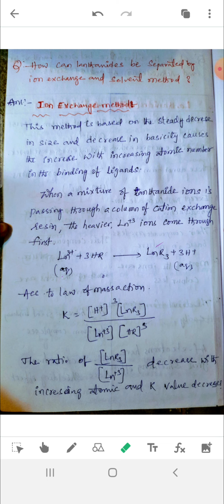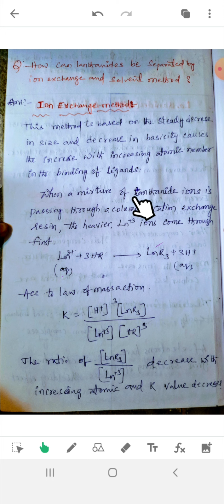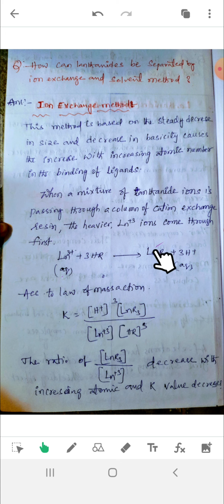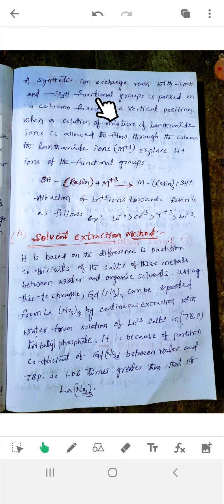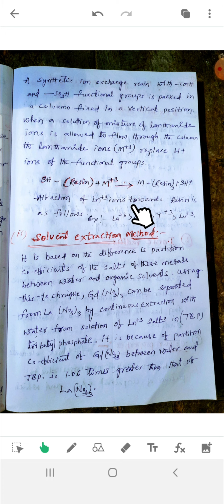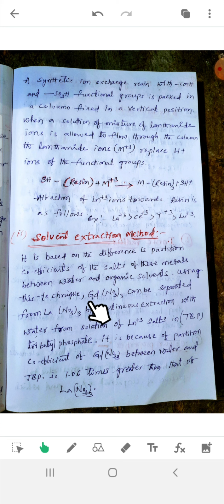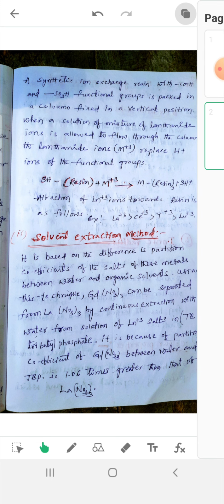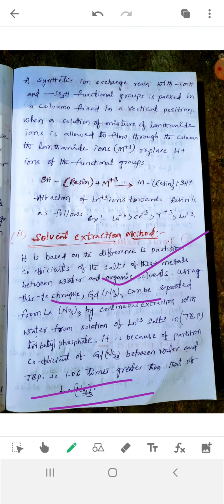Lanthanides separation for 3rd sem degree..(E/M)💐👌👍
Degree 2nd year chemistry 3rd sem